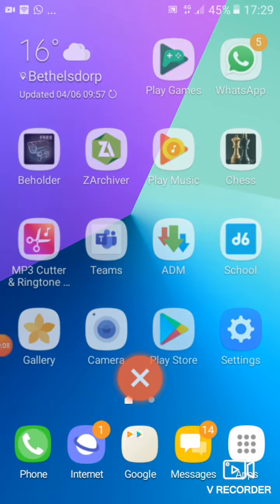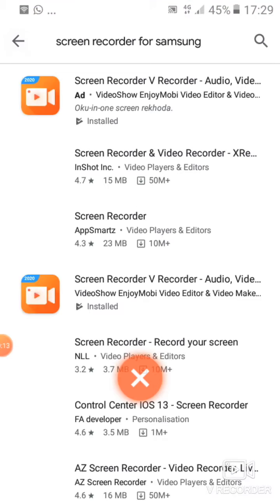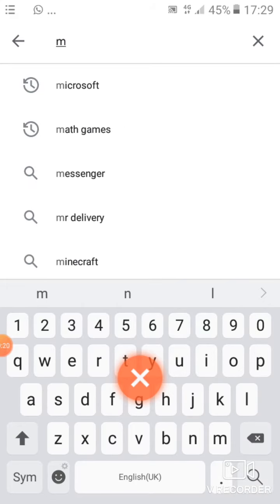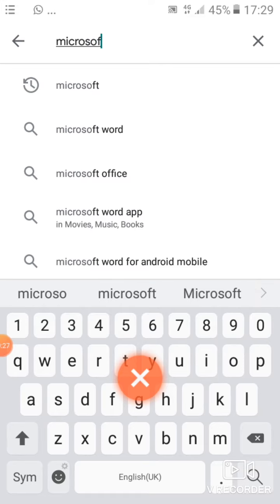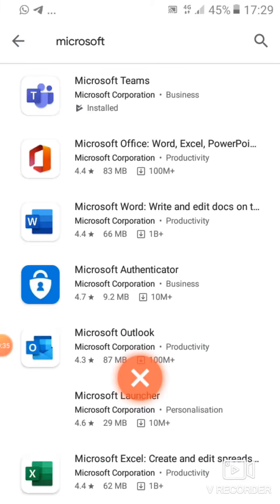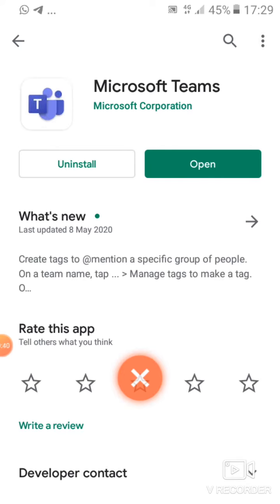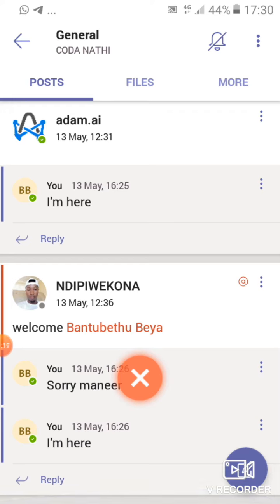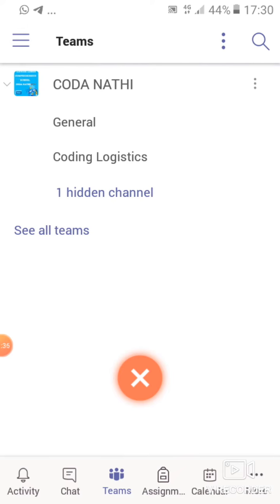How to use Microsoft Teams mobile